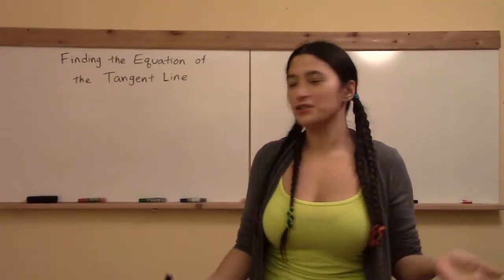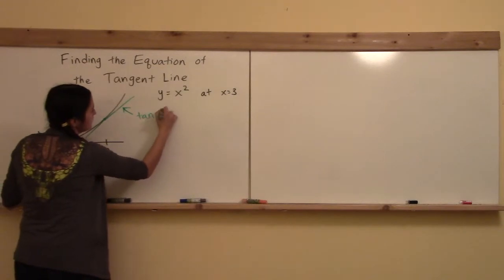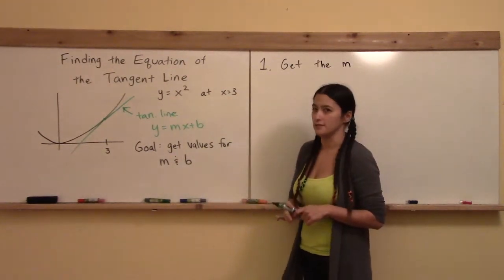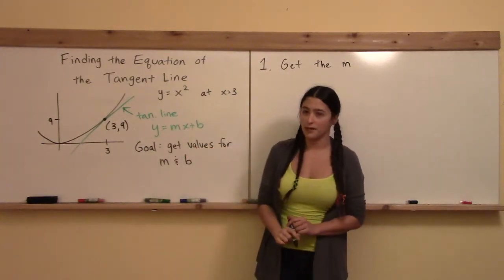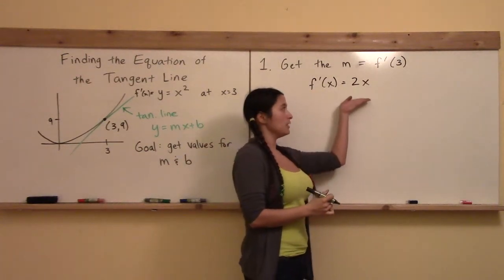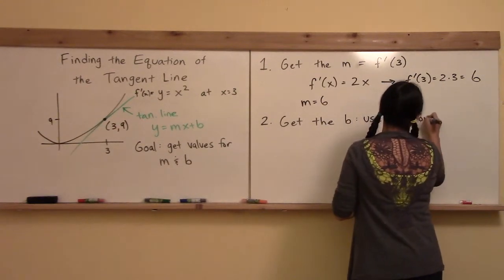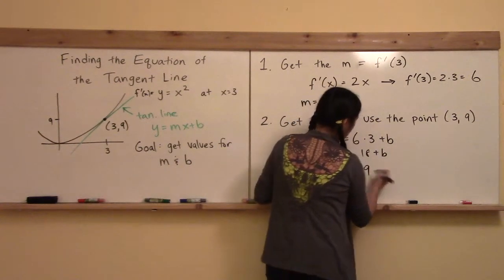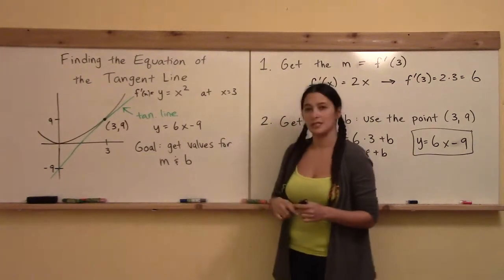Math 148 W2: Equation of Tangent Line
Finding the equation of the tangent line